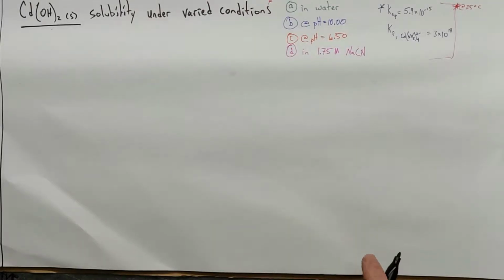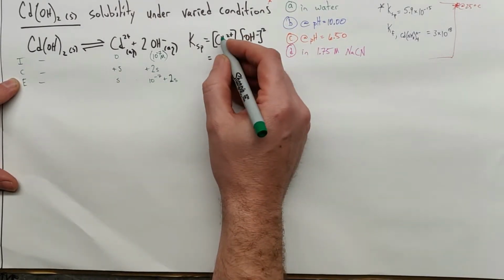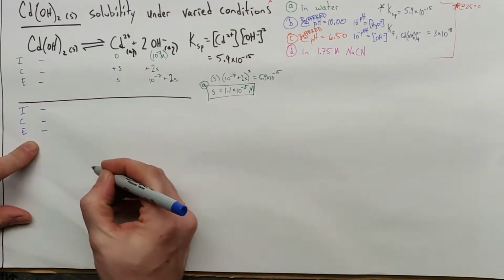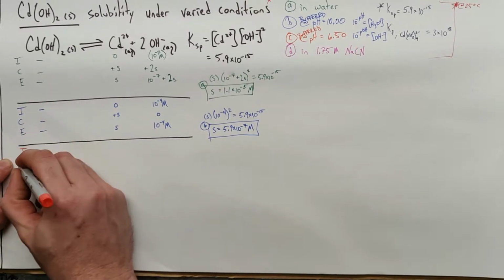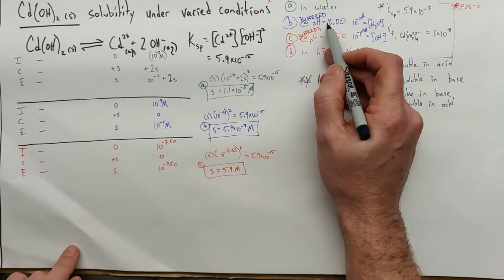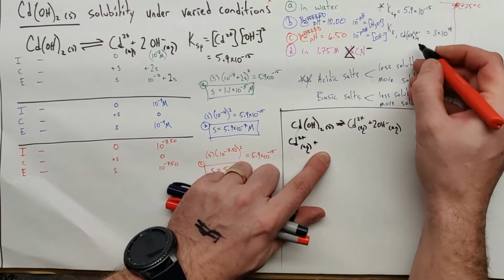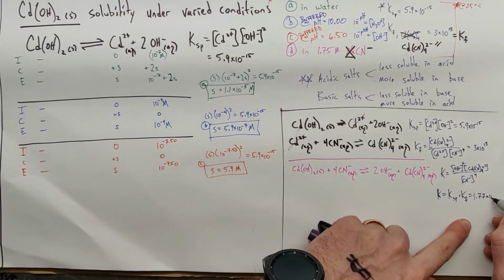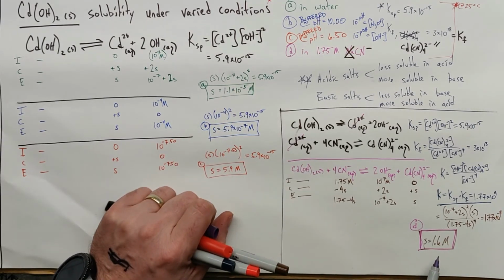Solubility Summary Example (Solubility Lesson #6)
Looking at the solubility cadmium (II) hydroxide in water, basic solution, acidic solution, and in a complexing solution of CN-.